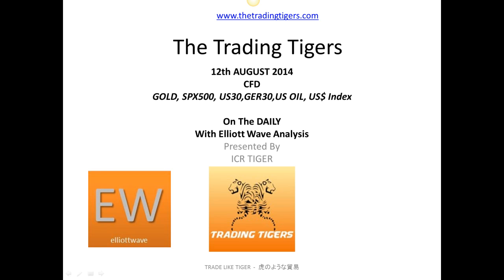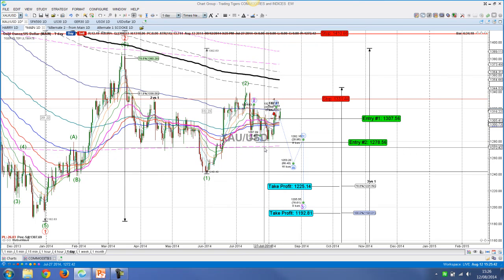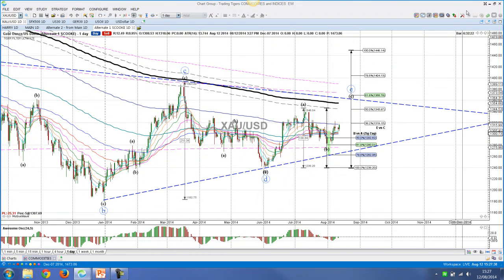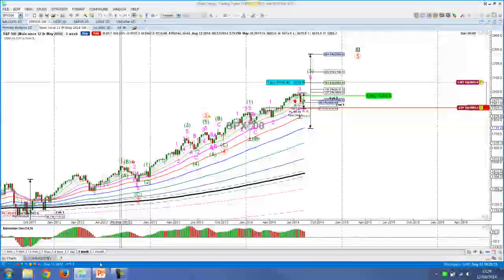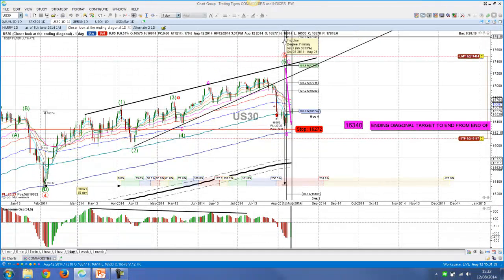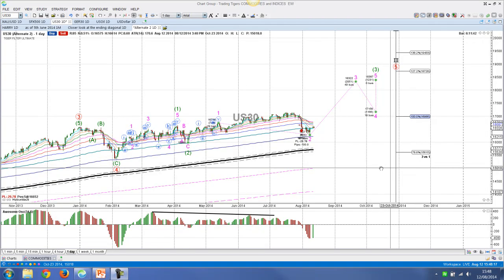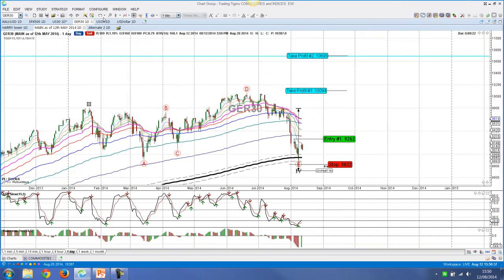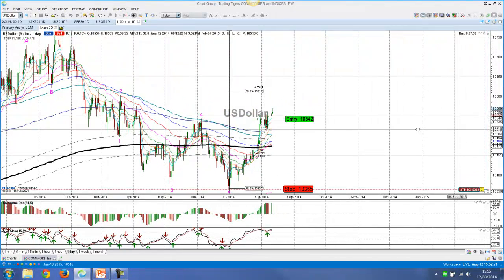12th August 2014 Elliott Wave Daily CFDs GOLD USOil US30 GER30 SPX500 USDIndex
CFDs GOLD, US 30, USOil SPX500, GER30, and USDollar Index, with Elliott Wave Analysis, looking at the stop loss, and entries, with realistic targets,
Analysis done on the Daily Chart covering  the wave counts.